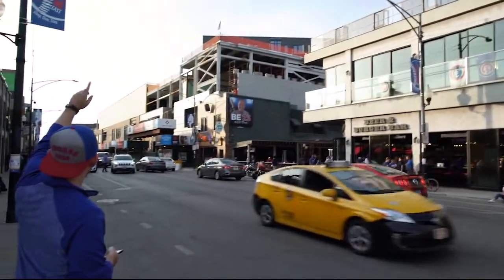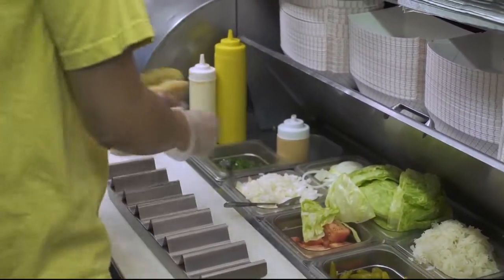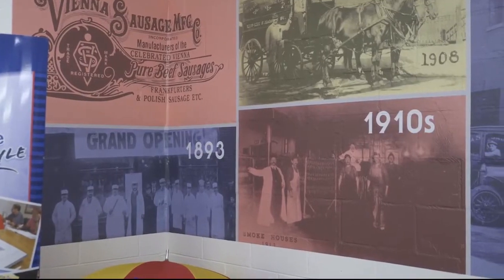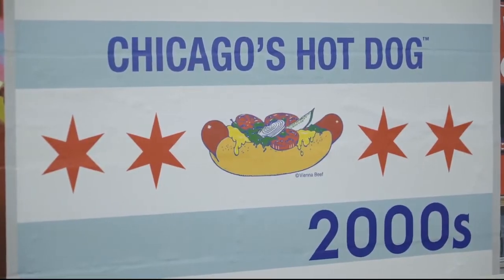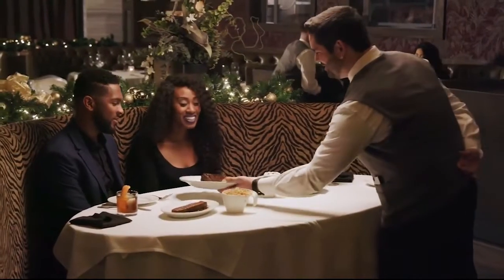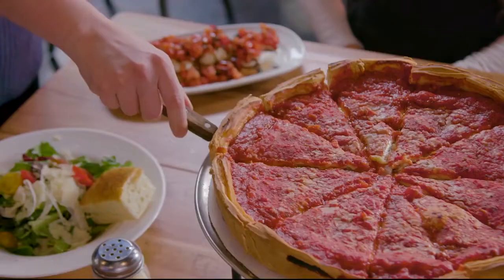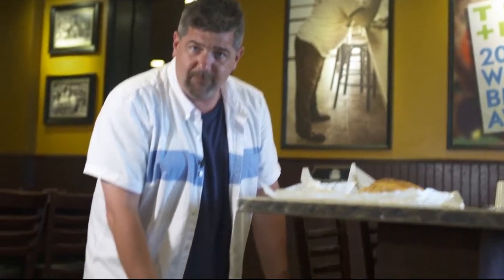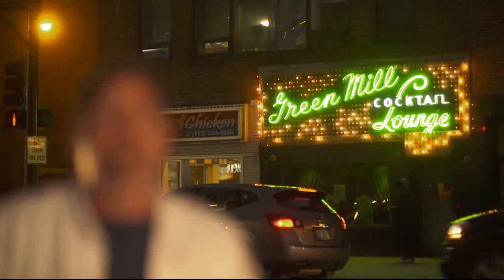CHICAGO'S BEST and FAVORITE FOODS!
Chicago has emerged as a world class culinary destination! There are thousands of restaurants, award winning chefs, neighborhoods full of favorites, and hundreds of options to satiate your palate. Plus deep dish pizza, Chicago-style hot dogs, Italian beef and the world's first brownie recipe! If you love food, then come to Chicago hungry and ready to be amazed!